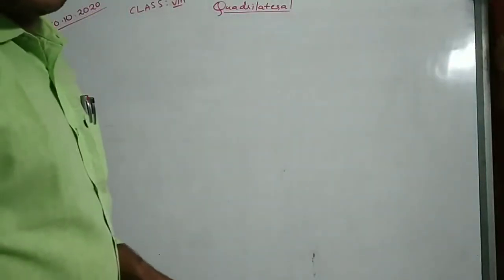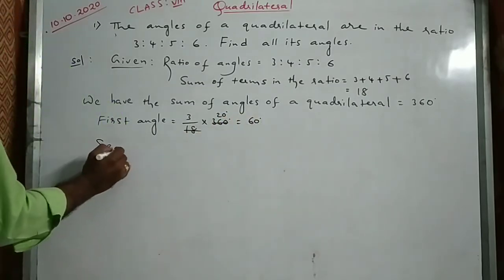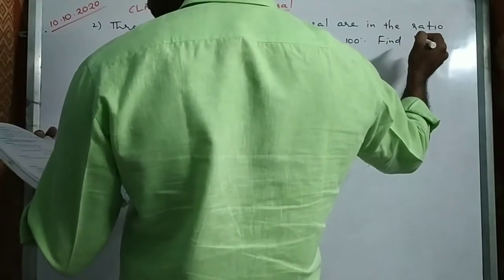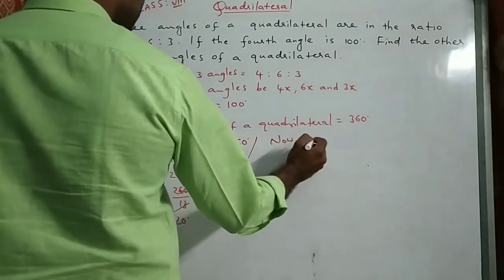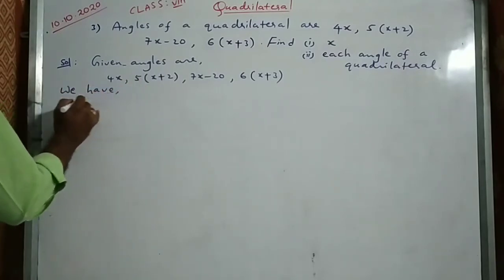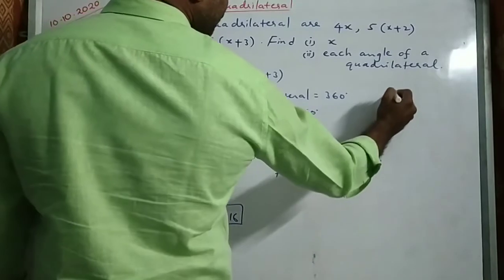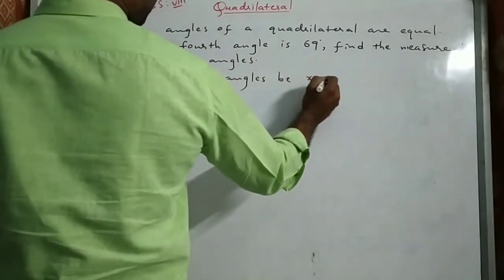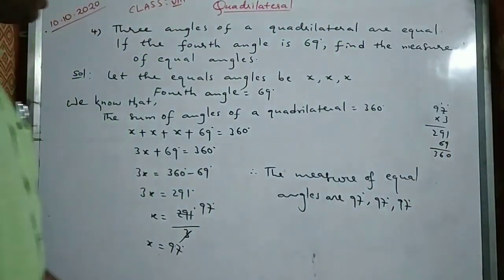ICSE Mathematics| Class8|Quadrilaterals|10-10-2020|By: Venkatesh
Problems on Quadrilaterals